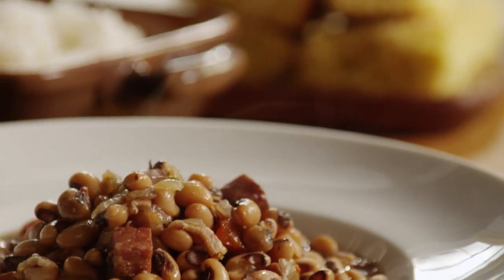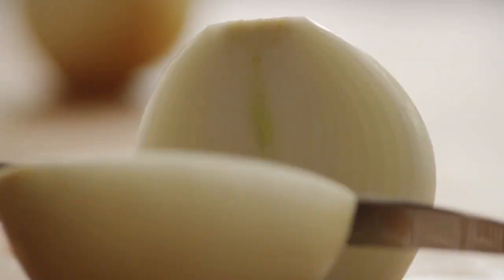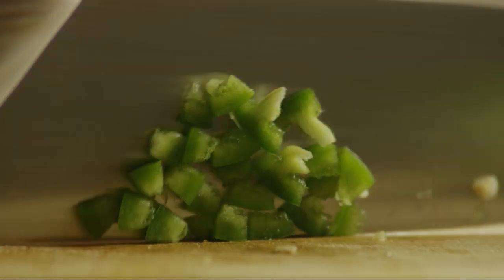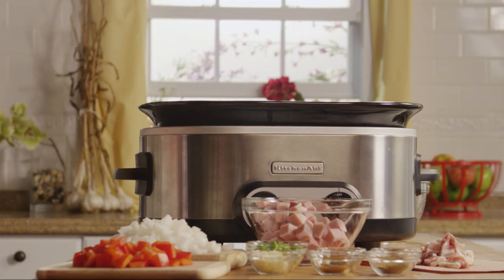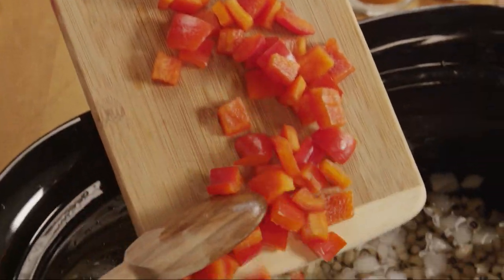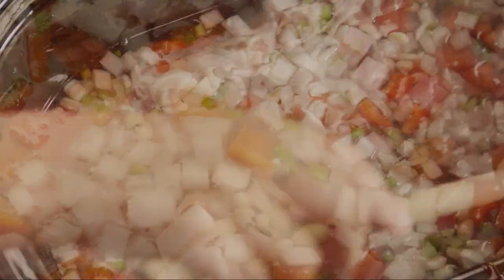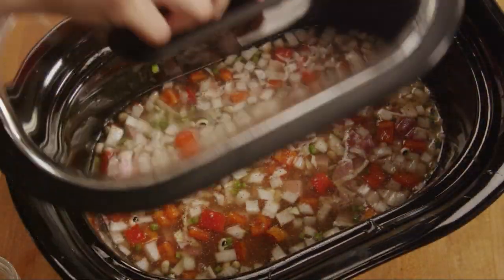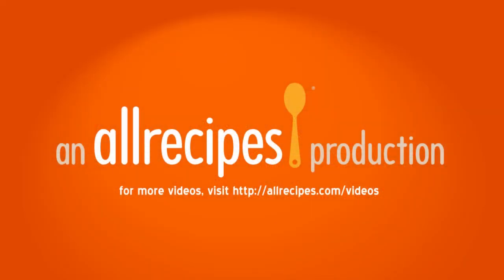How to Make Slow Cooker Spicy Black-Eyed Peas | Slow Cooker Recipe | Allrecipes.com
Watch how to make flavorful black-eyed peas in the slow cooker. These black-eyed peas cook over low heat with bacon, ham, cayenne pepper, jalapeno peppers, and cumin.